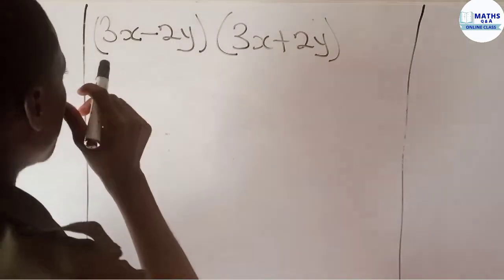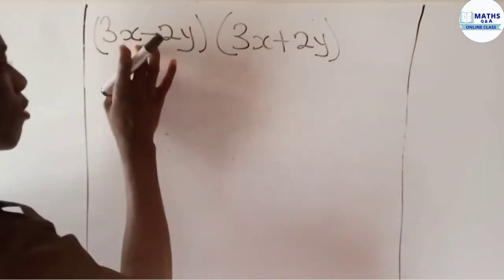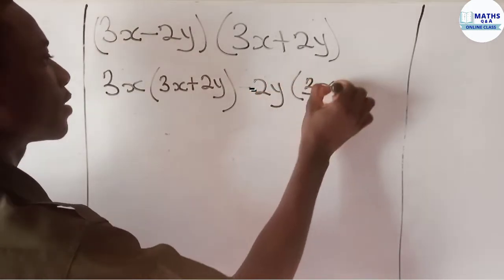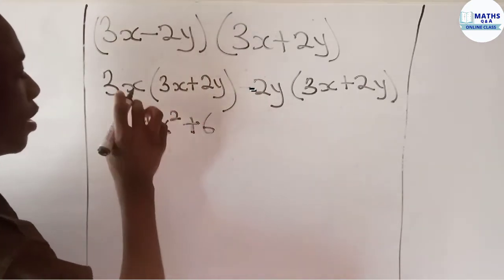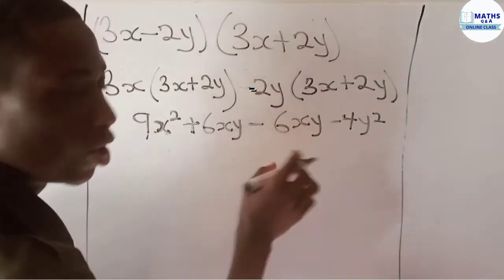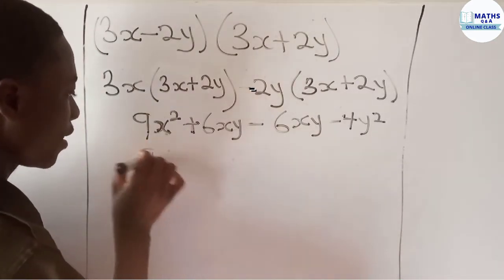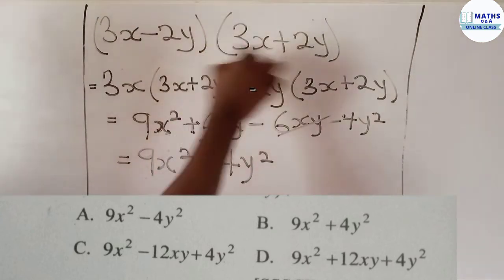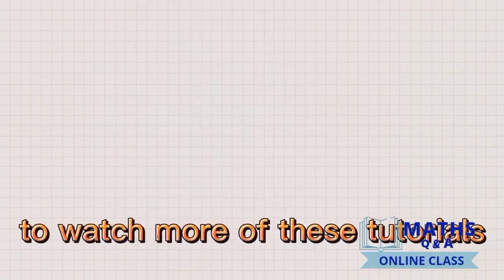Q40 | Algebraic Expression | Expand (3x - 2y)(3x + 2y)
Answer to Algebraic Expression Question